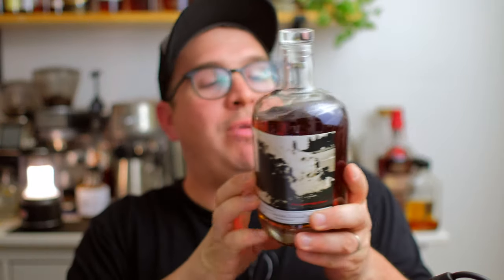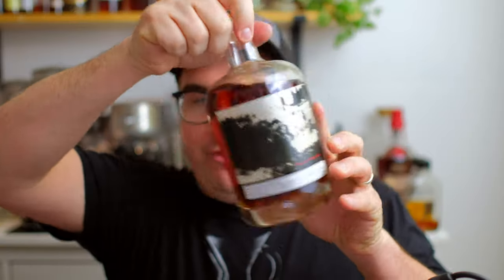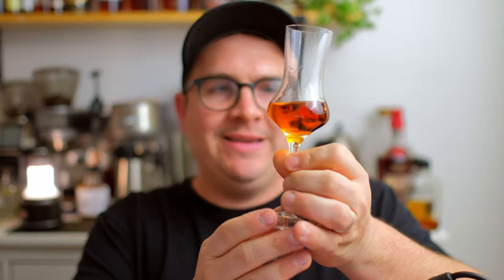Keg N Bottle | Bourbon Pursuit - Burning Chair Grenache Finished Bourbon Preview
In collaboration with Keg N Bottle and Bourbon Pursuit, we are talking The Burning Chair Grenache finished 5 year MGP Bourbon from the folks at Savage and Cooke.